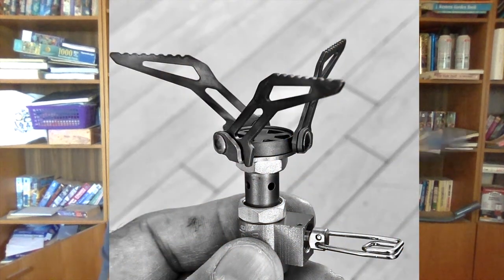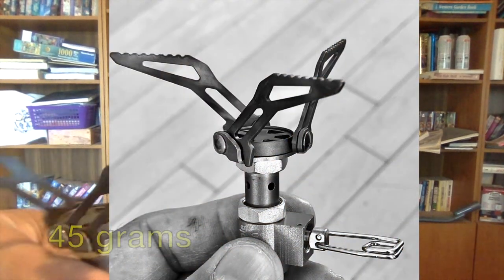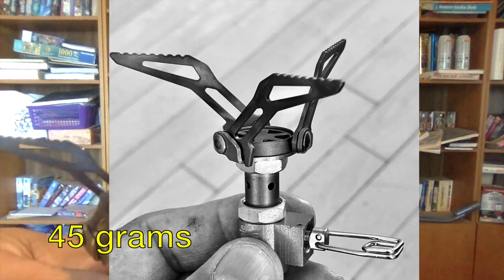Fire Maple 300t by Flat Cat Gear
We are now stocking the Fire Maple 300t.  Get them while they're hot!